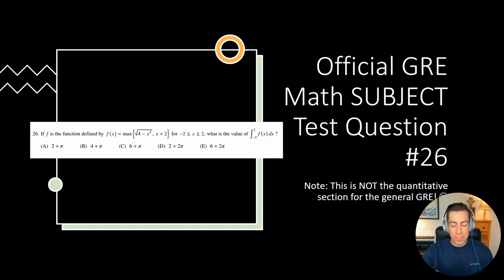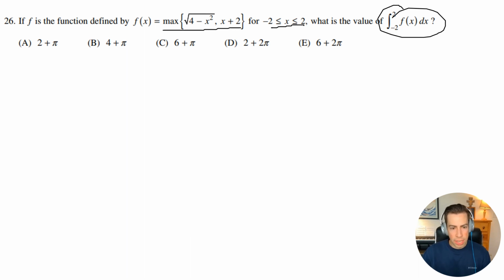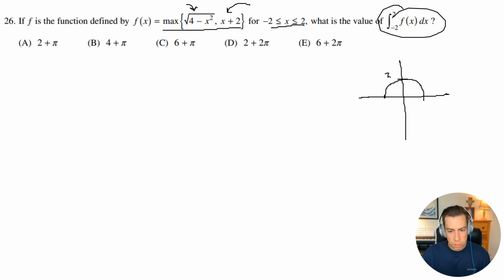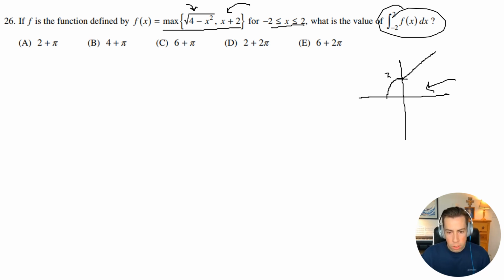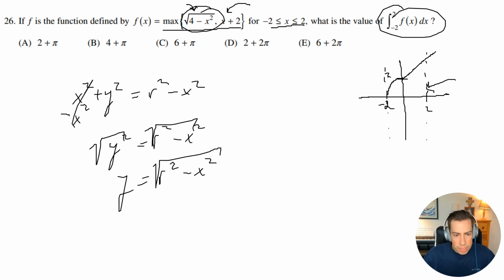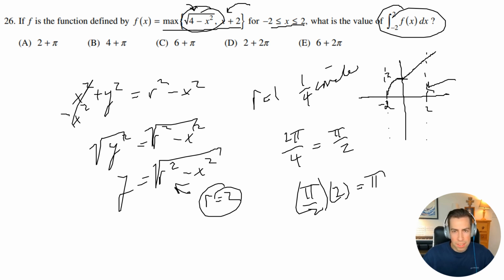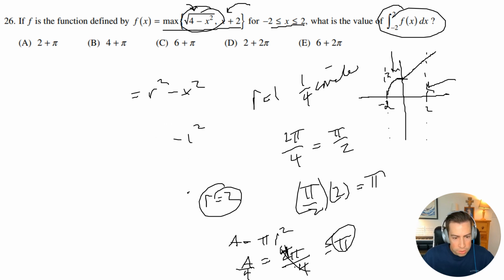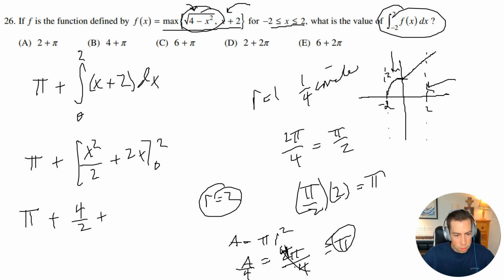Official GRE Math SUBJECT Practice Test Question #26 (Full Explanation!)